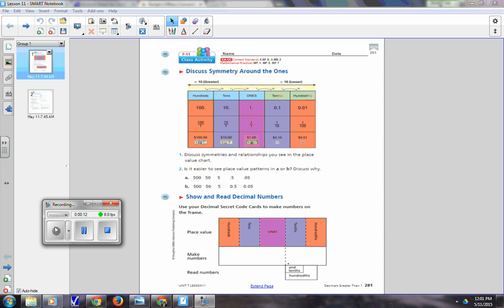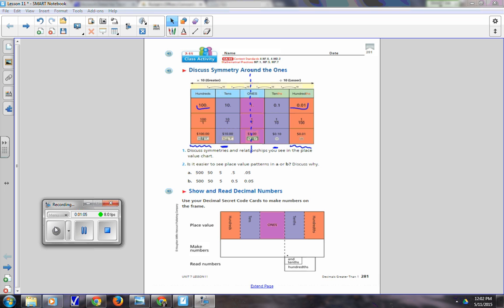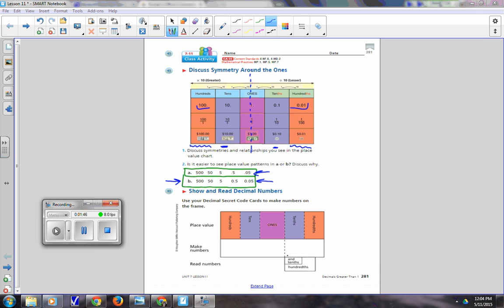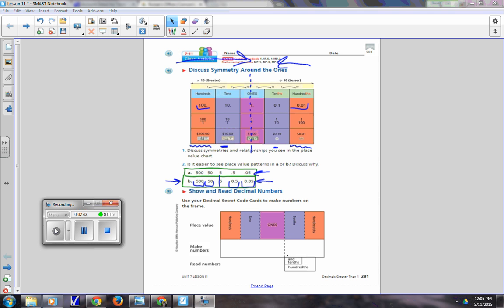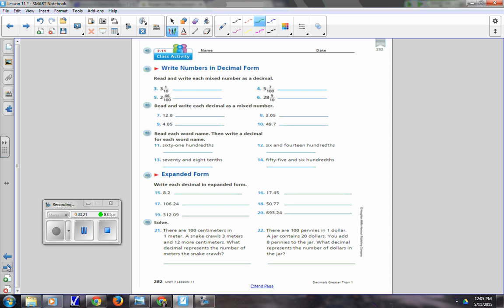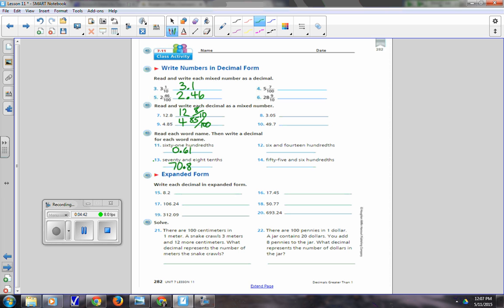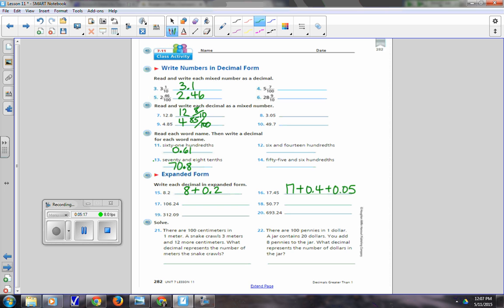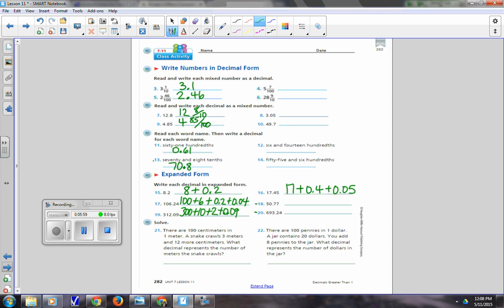Unit 7 Lesson 11